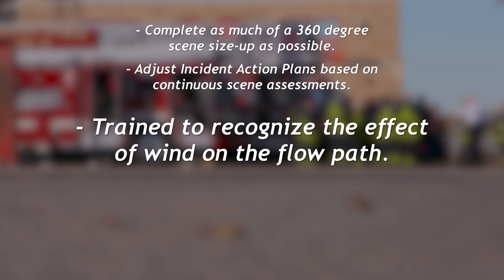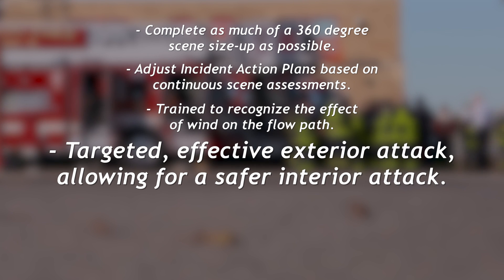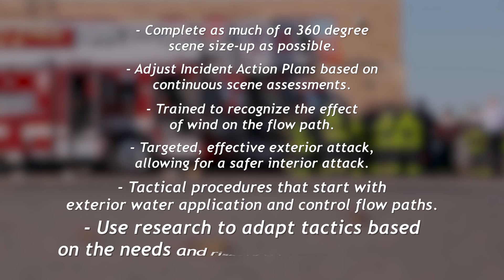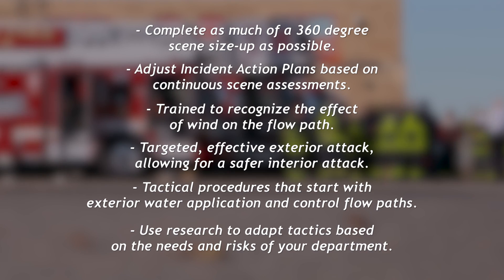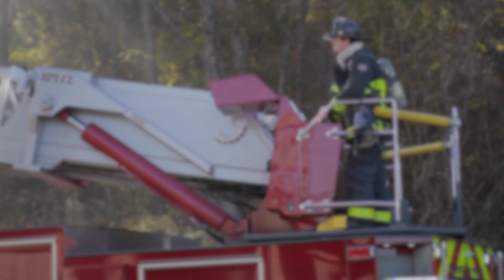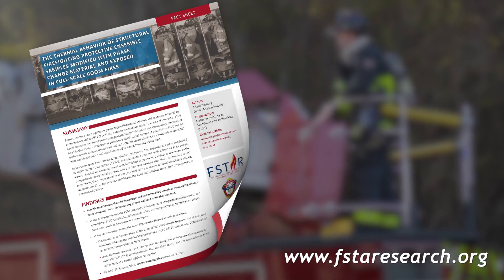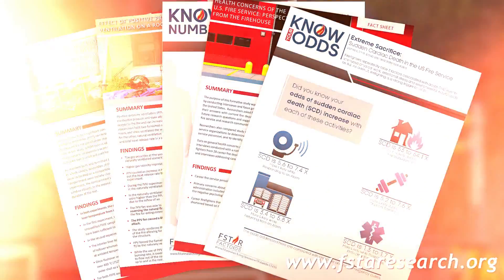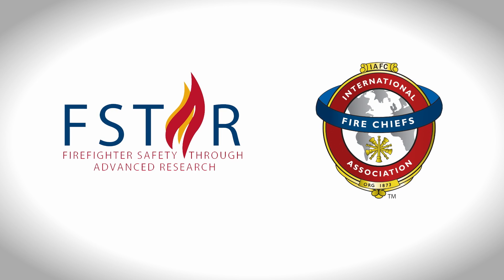Applying Research to the Fireground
Two departments with different backgrounds and response needs are using fire dynamics research to answer challenges on the fireground.